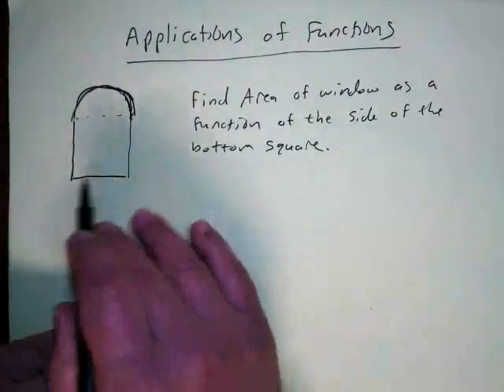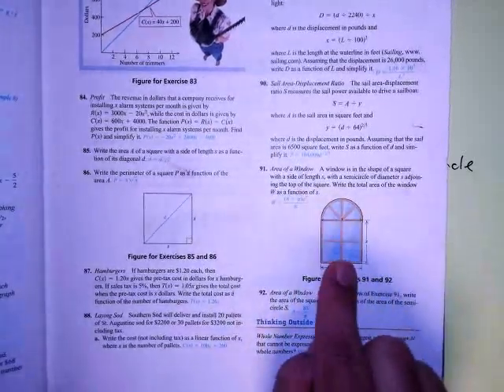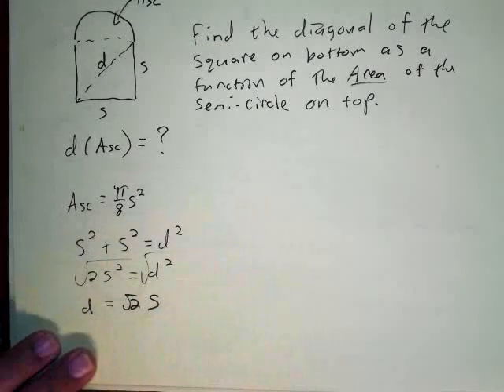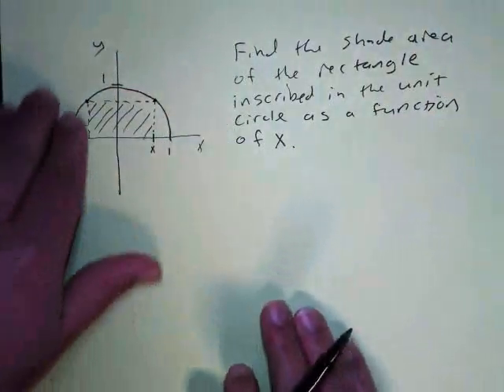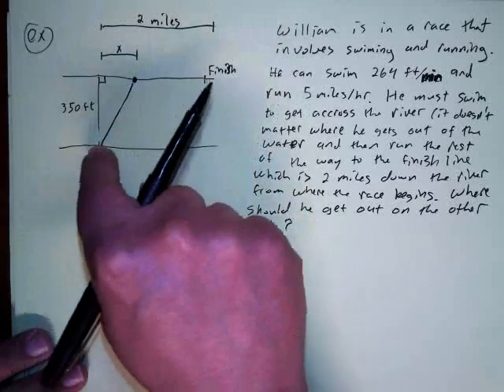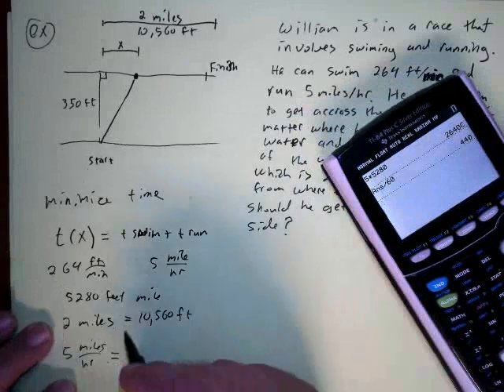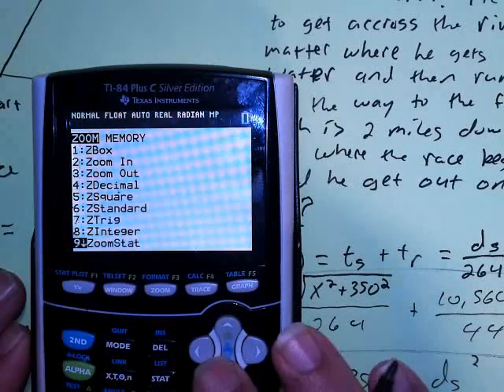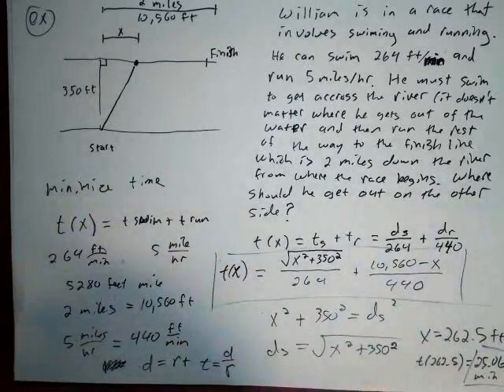Calc - Application of Functions